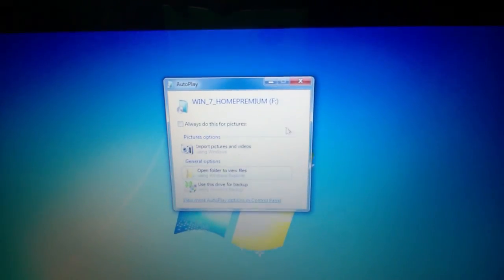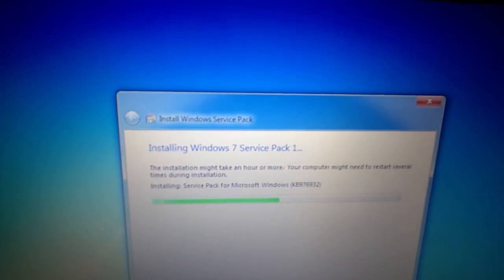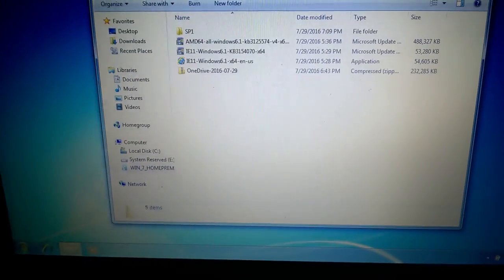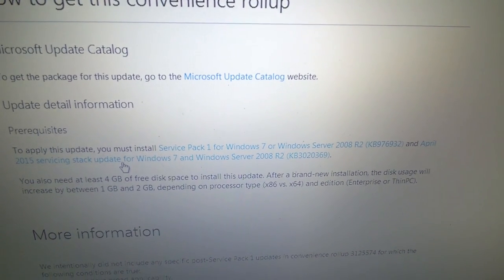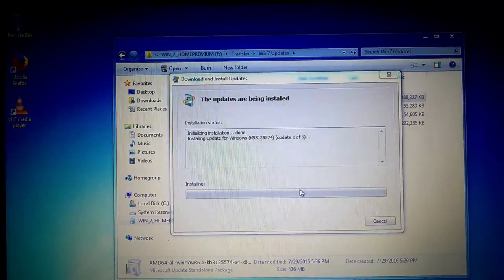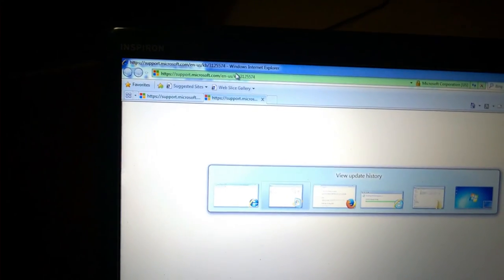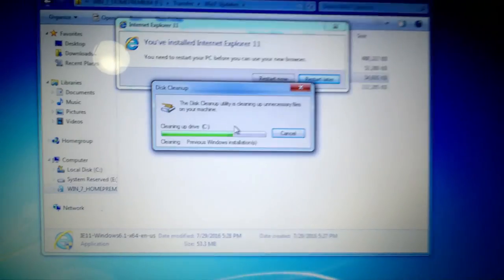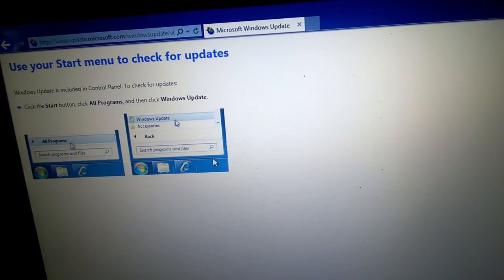Windows 7 SP2? Updating the Dell Inspiron 1464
It's time to update the Windows 7 install on the Dell Inspiron 1464 to its latest and greatest iteration...by installing what we unofficially call the "Service Pack 2". It's actually the Windows 7 convenience rollup, which includes most updates and hotfixes since Service Pack 1. But anyway, happy updating!